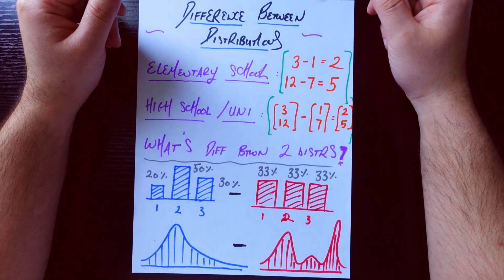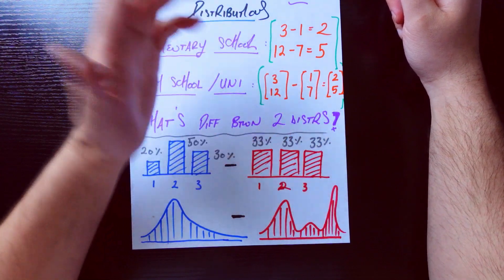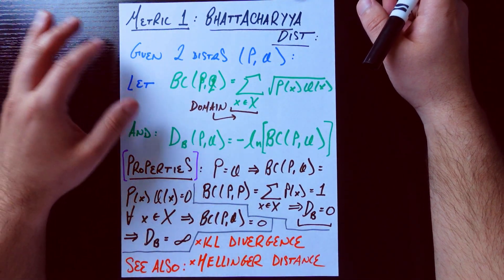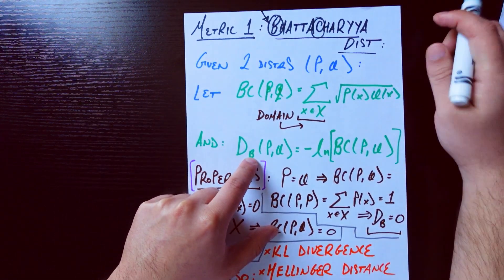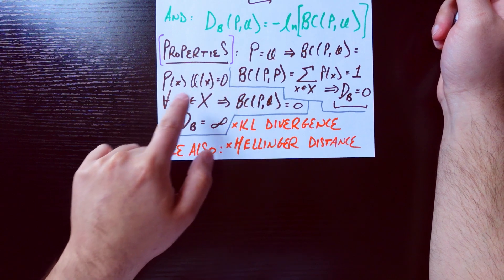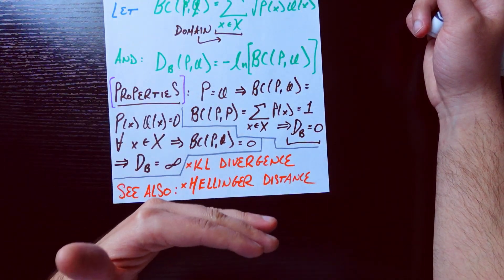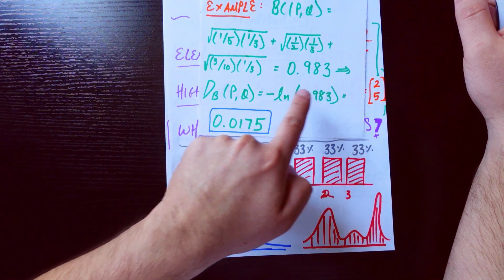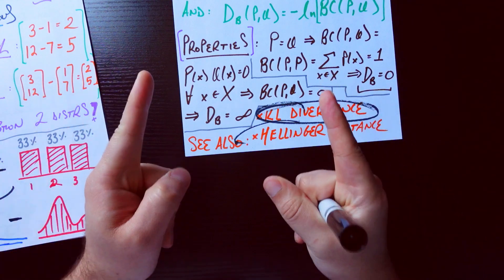What does it mean to subtract one distribution from another?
Why calculating the difference between distributions is important.